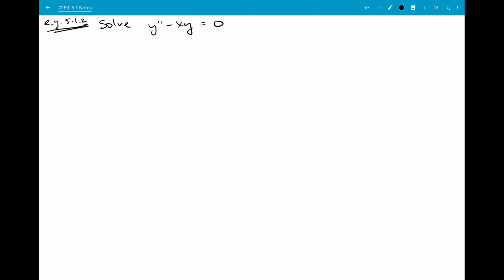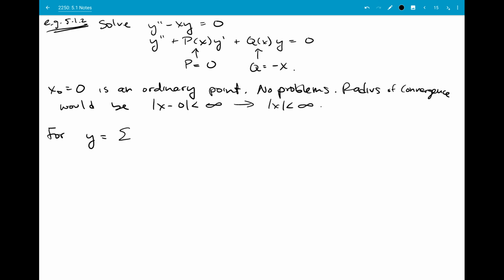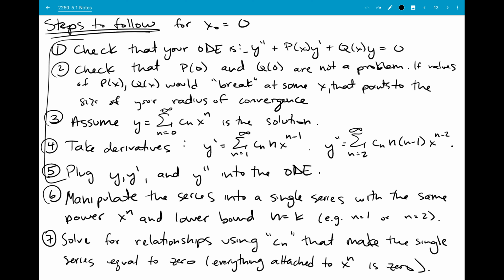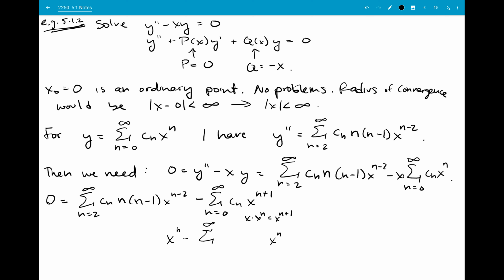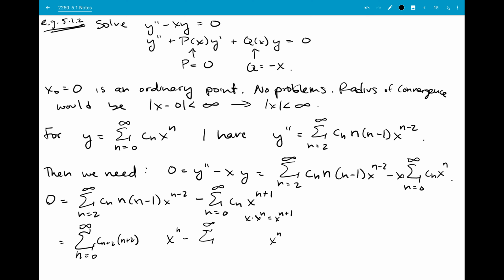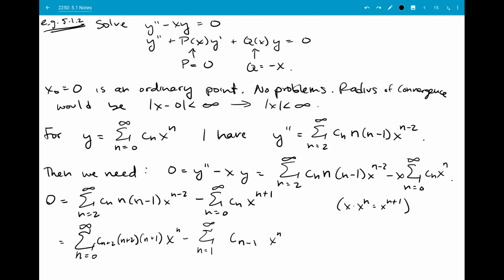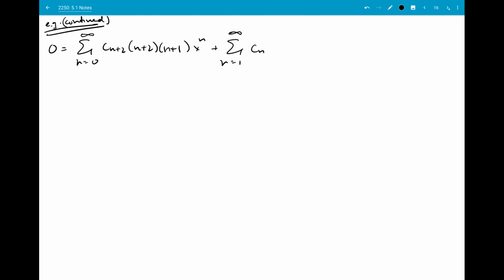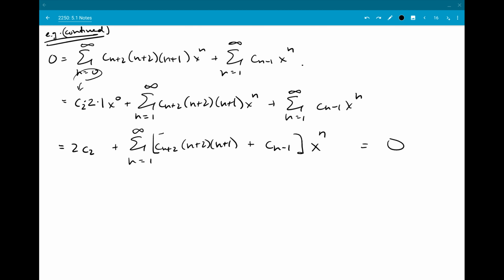5.1: Series Solutions 2 - example 1 setup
** you need to follow the next 3 video to work on your participation - these problems are a bit long, but it's mostly algebra/arithmetic**